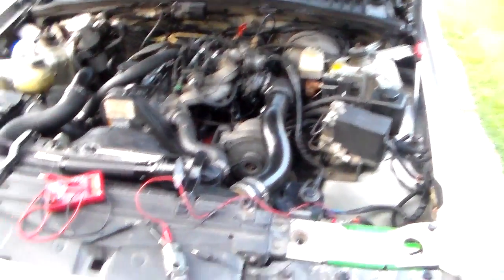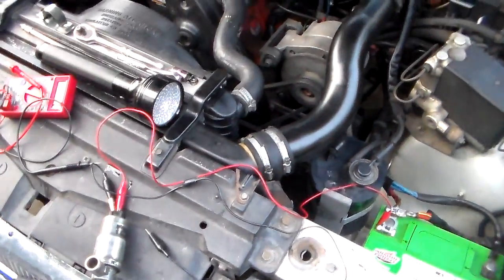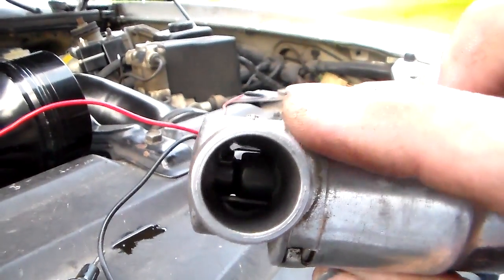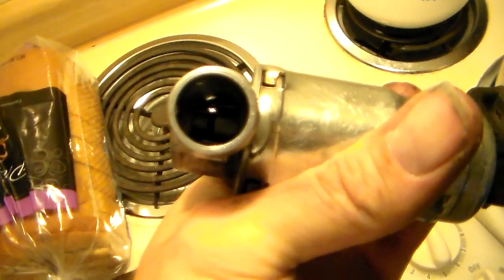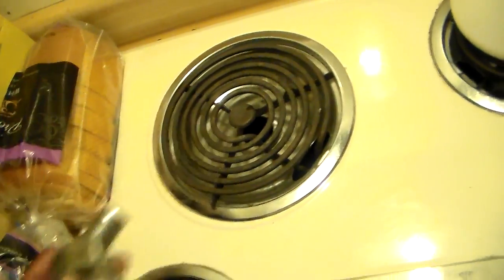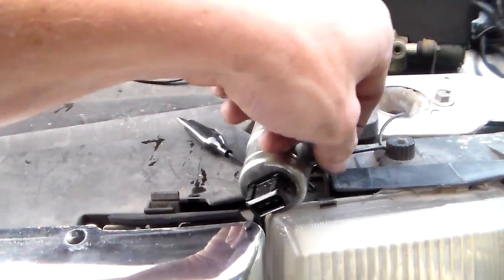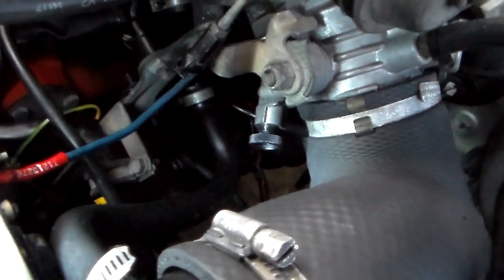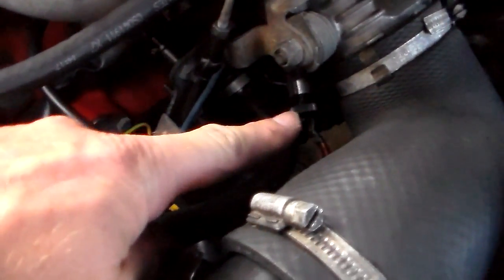Volvo B230FT idle saga part 2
Testing the IAC and explaining how it works. Subtitled "Revenge of the Residents".